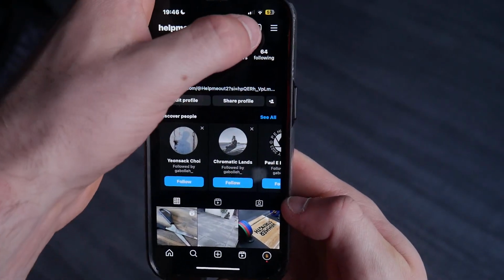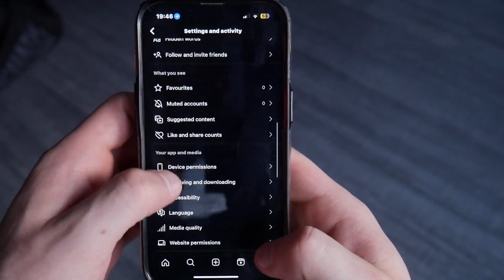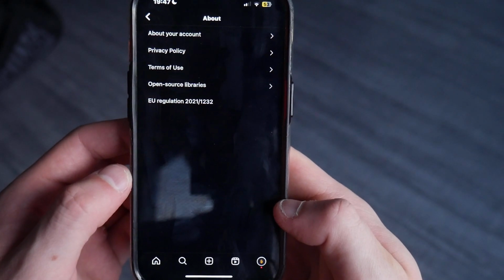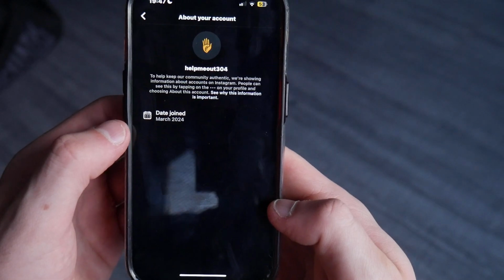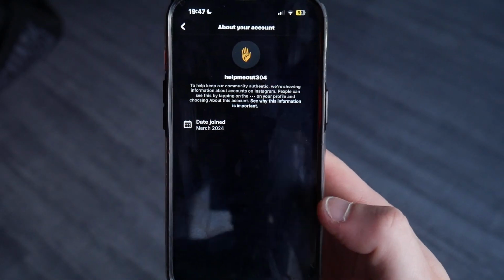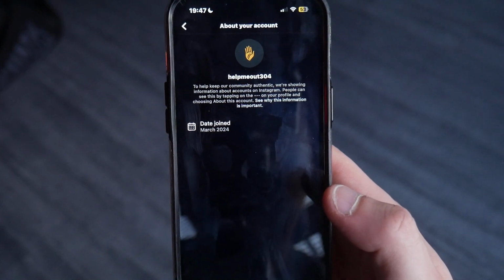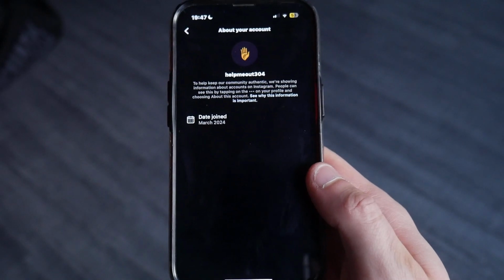How To See When Instagram Account Was Created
How To See When Instagram Account Was Created | In this YouTube video, we will guide you on how to find out the creation date of an Instagram account. Knowing when an account was created can be useful for various reasons, such as verifying the authenticity of an account or understanding its history. We will walk you through the step-by-step process, demonstrating how to access this information using both the Instagram app and a web browser. By following our instructions, you will be able to easily determine the creation date of any Instagram account.